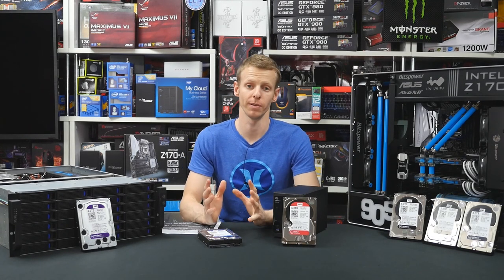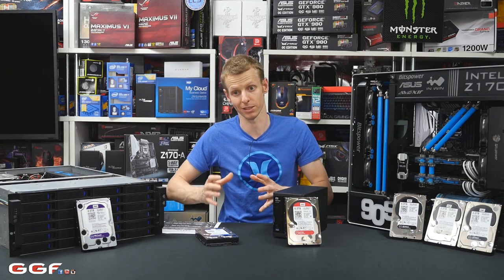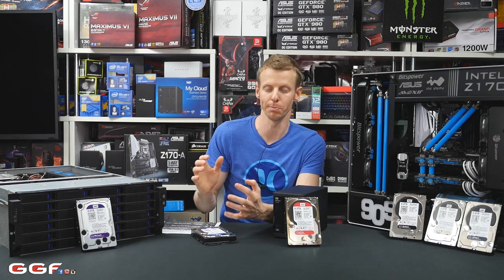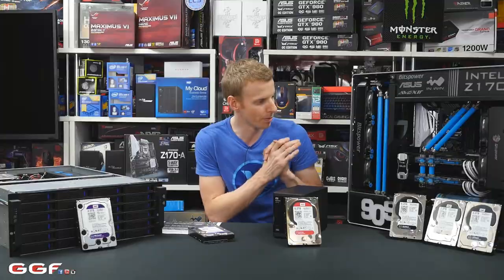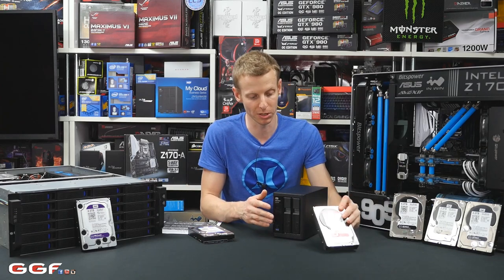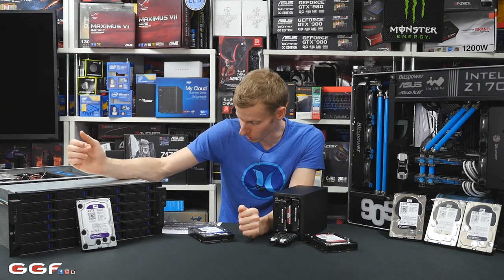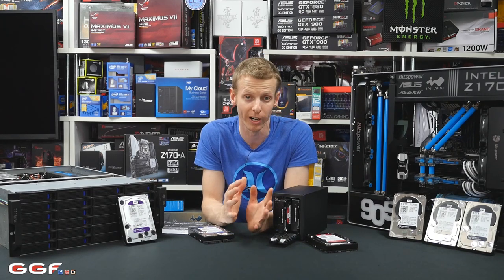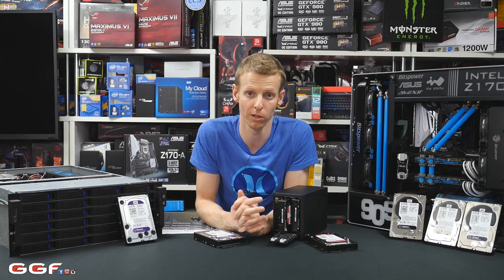WD - What colour drive is best for me? Plus we announce a competition.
Ever wondered what colour WD HDD is best for you? We do a quick outline on what each colour is designed for. We also announce a new Facebook comp we'll be running where you can win these drives.